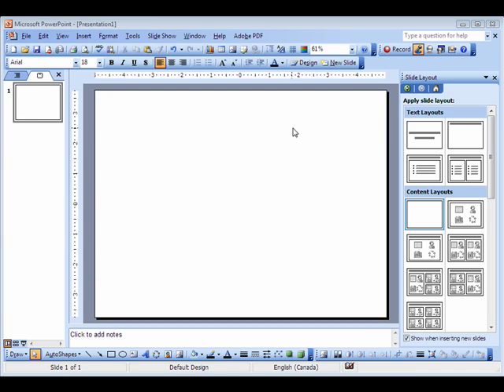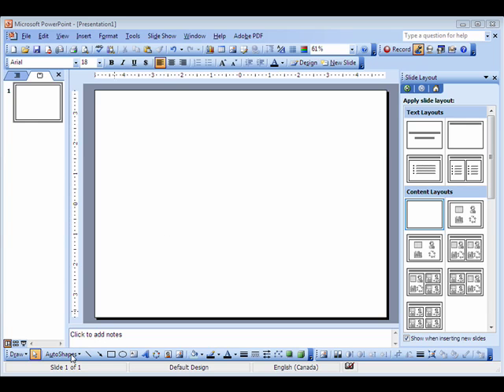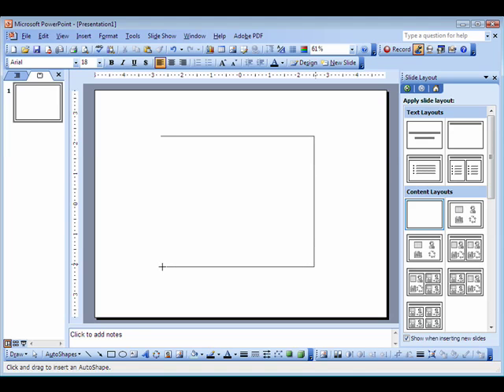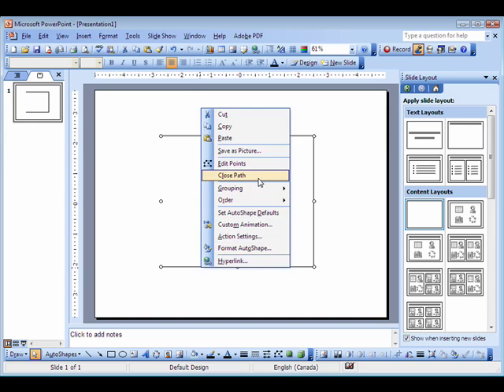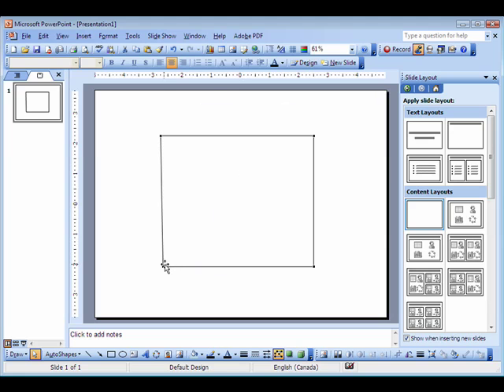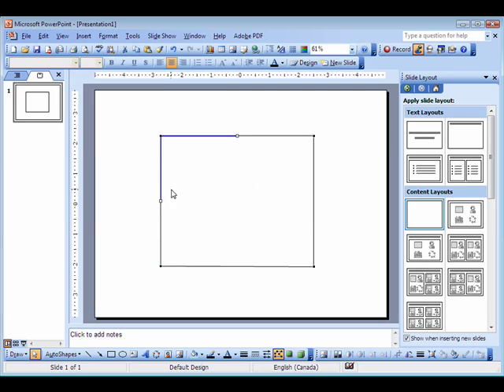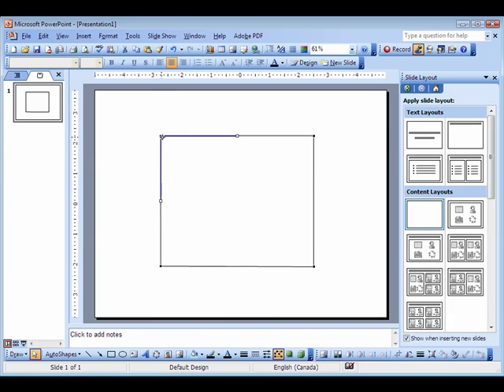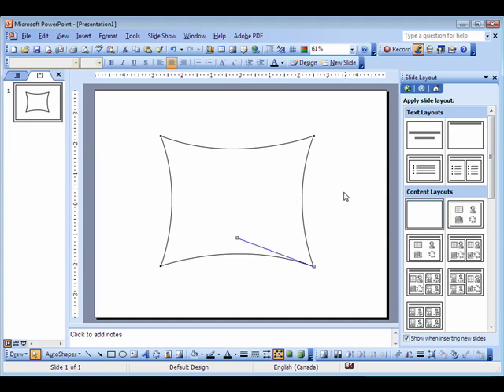Creating a new shape in PowerPoint 2003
In PowerPoint 2007 you can convert a shape to points and edit the points to create a new shape.  The conversion option is not in PowerPoint 2003, so this video shows how to create a new shape using the Freeform drawing tool.